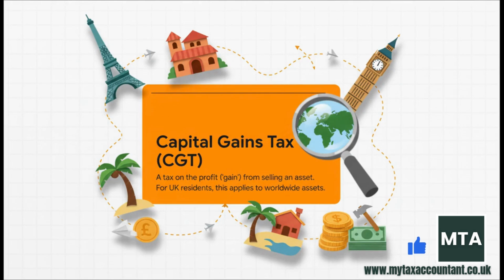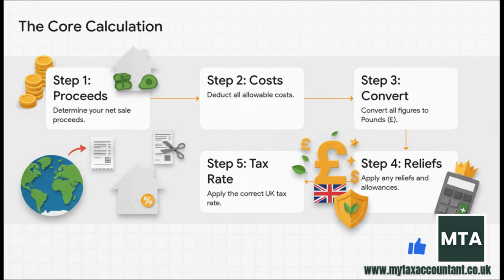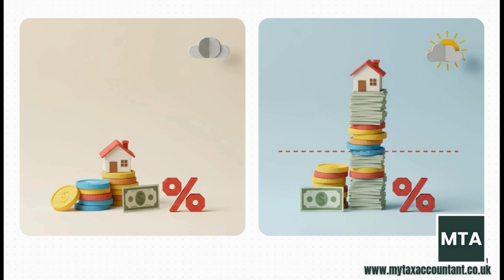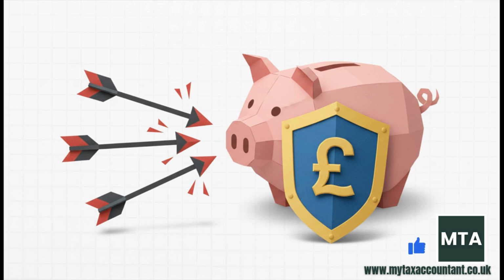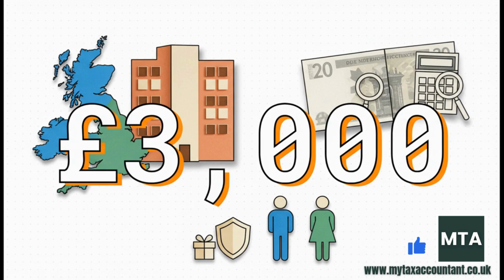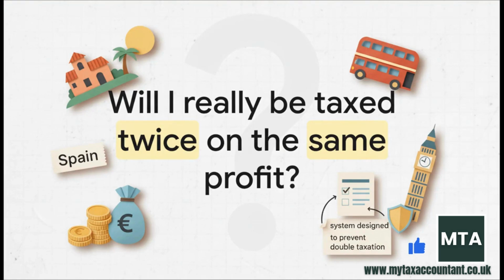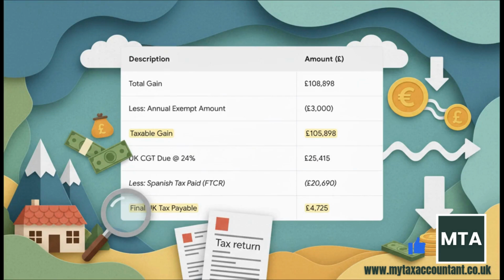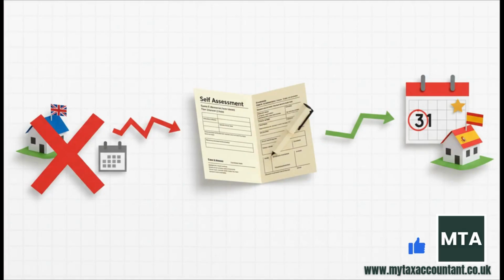How to Calculate UK Capital Gains Tax on Overseas Property for 2025-26 | MTA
Selling overseas property can create complex UK tax obligations, especially when calculating Capital Gains Tax (CGT). In this video, MTA (My Tax Accountant) explains how UK residents must calculate CGT on foreign property, what HMRC expects, and how exchange rates, acquisition costs, improvements, and allowable deductions all affect the final tax bill. Because overseas disposals require detailed records and careful calculations, understanding the rules helps you avoid penalties and unexpected liabilities.

This video is also fully optimised for viewers seeking guidance on Excepted Estates and Inheritance Tax in 2025-26. Many UK residents who own overseas property are also planning their future estate, deciding how foreign assets should be handled, and evaluating inheritance exposure for 2025-26. MTA highlights how capital gains, property valuations, and disposal decisions may affect your long-term estate arrangements, including how HMRC treats overseas assets for inheritance purposes.

You’ll learn how to calculate your gain step-by-step: converting all amounts into pounds using HMRC-approved exchange rates, deducting eligible expenses, understanding whether private residence relief applies, and determining if the UK–country tax treaty affects your liability. We also explain reporting deadlines, Real Time CGT submission methods, and what documentation you must keep to remain compliant.

If you need help calculating CGT on overseas assets, preparing HMRC reports, or planning ahead for inheritance and tax implications in 2025-26, MTA offers expert tailored support for UK taxpayers.